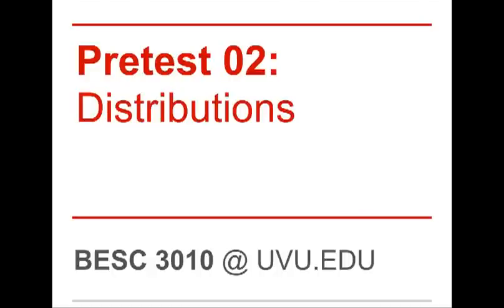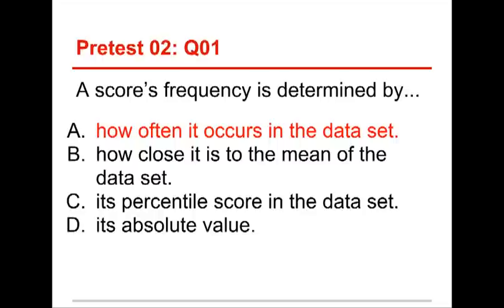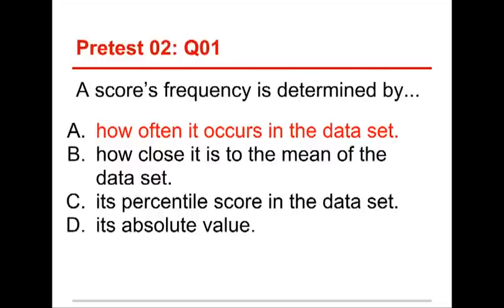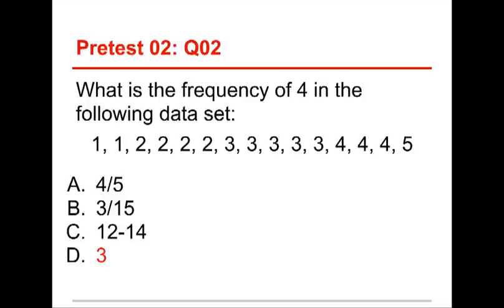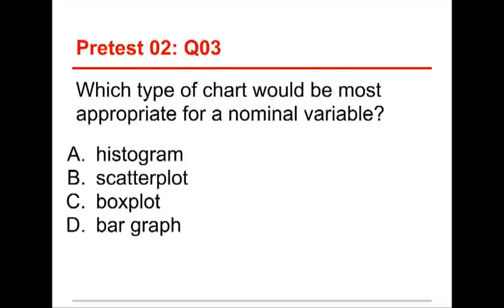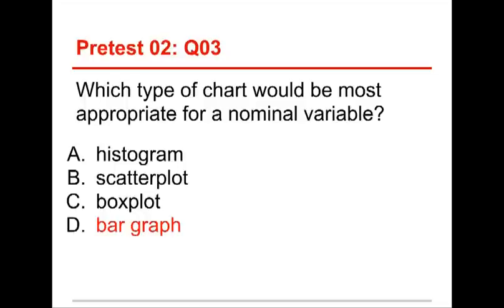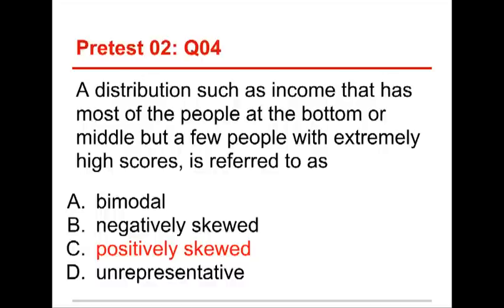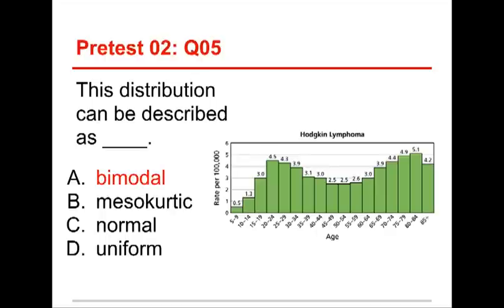Data Sense 02: Distributions / Review of Quiz 1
A review of one of four online quizzes Chapter 02: Distributions.